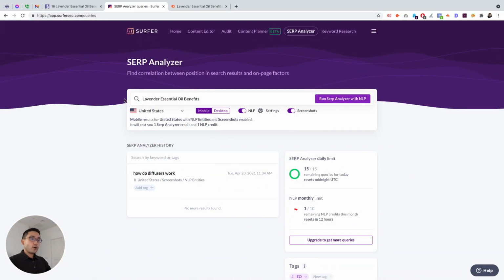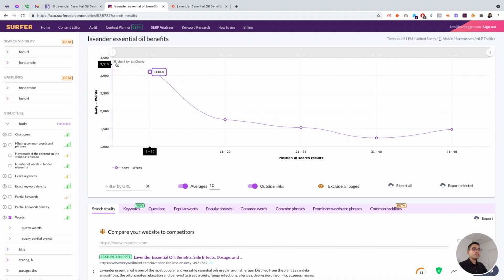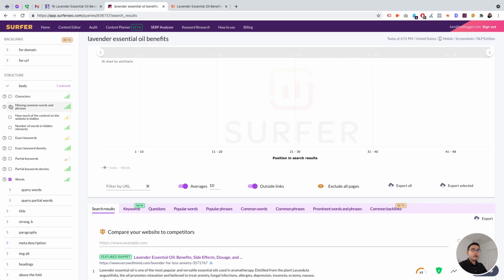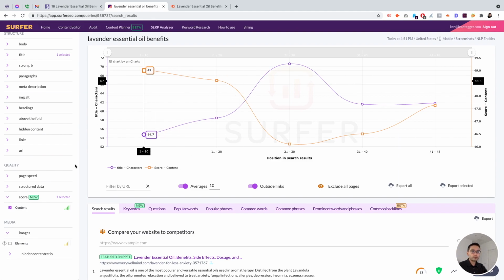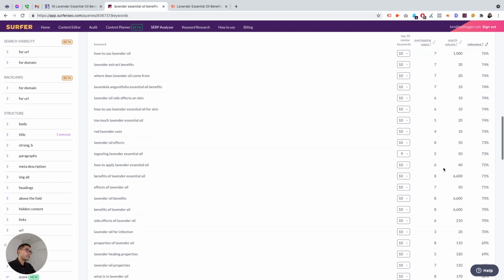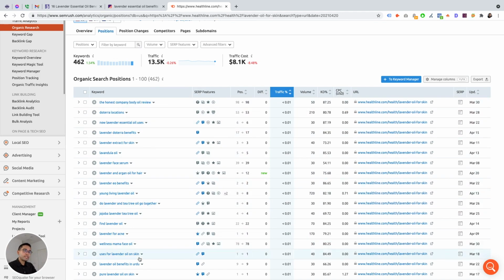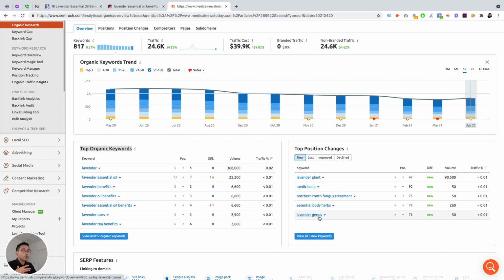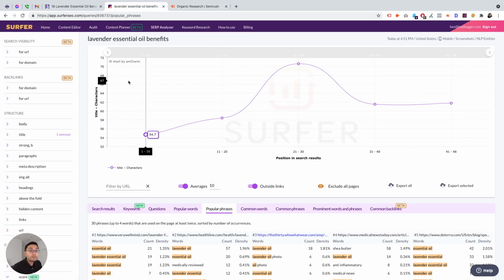Surfer vs. Semrush - Which Is Best For Competitive Analysis?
Is Surfer or Semrush better at analyzing the SERPs when doing SEO competitive analysis? I will help you answer this by showing you both tools and giving you my final verdict at the end.

Video Contents:

00:40 Surfer SERP Analyzer Tool Overview
03:43 Surfer SERP Analyzer Tool In Detail
16:30 Semrush SERP Analysis Tool
24:38 My Final Verdict